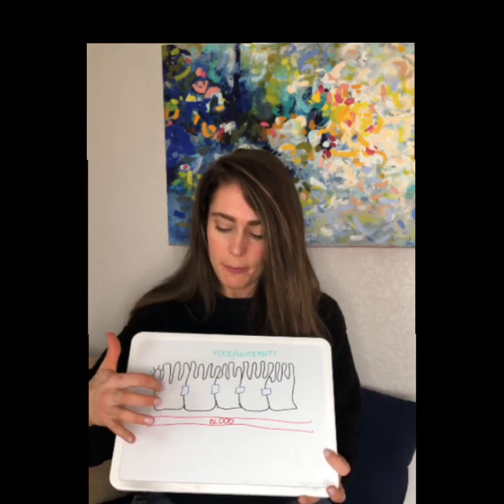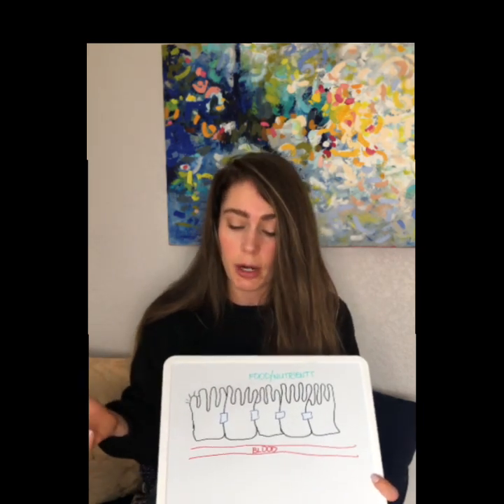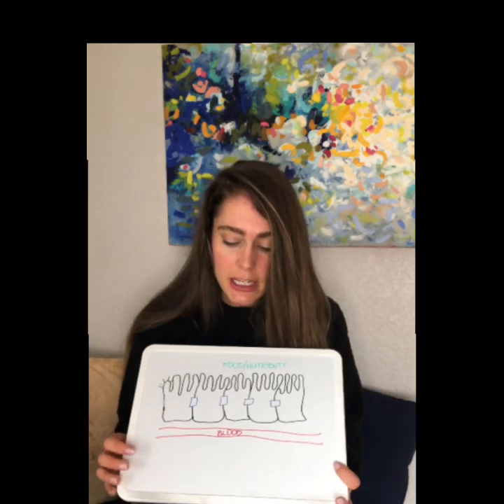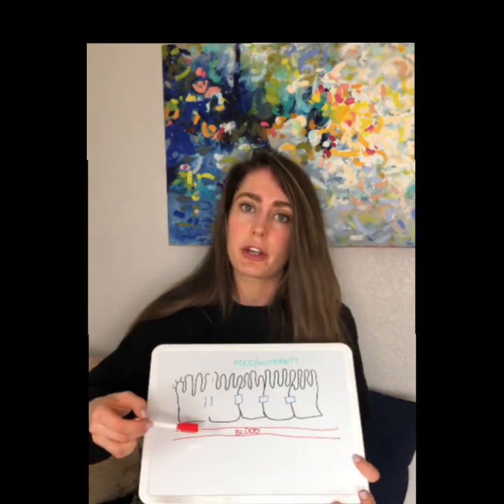Leaky Gut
What is leaky gut (aka increased intestinal permeability) and what can we do about it?